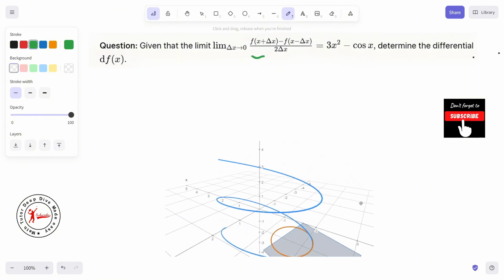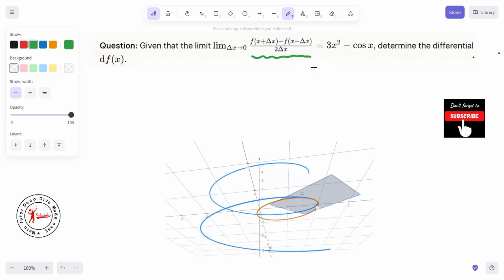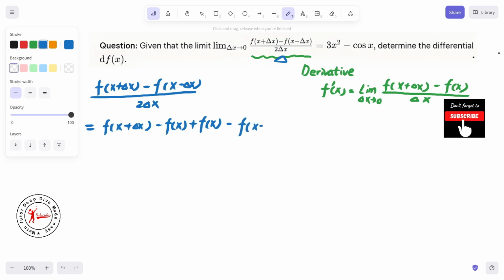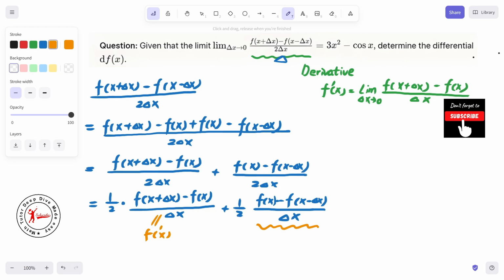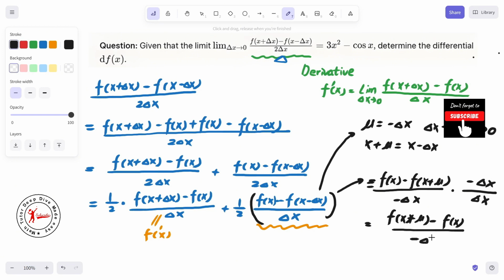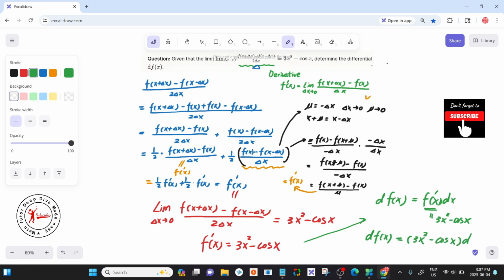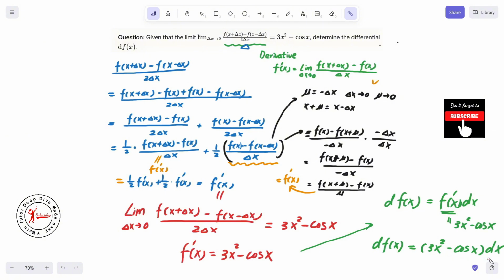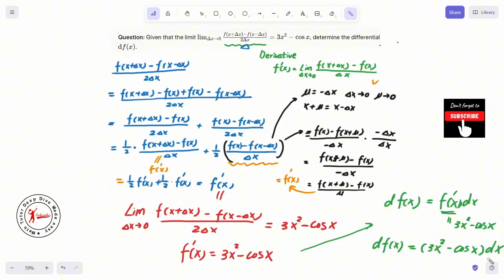[Final exam-level questions]: Decoding a Complex Limit to Find the Differential [Derivative]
[AP math, University Calculus 1],[Derivative]

This Video (based on our math blog and class recordings) presents a calculus problem focused on finding the differential of a function, f(x), given a specific limit expression. The step-by-step solution meticulously demonstrates how to interpret the given limit as the derivative of f(x), utilizing algebraic manipulation and the formal definition of a derivative to show that the symmetric difference quotient provided in the problem directly equates to f'(x). Once f'(x) is established as 3x² - cos(x), the solution proceeds to calculate the differential, df(x), by multiplying the derivative by dx. The text concludes with a summary of key techniques, offering advice on recognizing derivative limits, rewriting expressions, handling scaling factors, using substitutions, and understanding the relationship between derivatives and differentials.